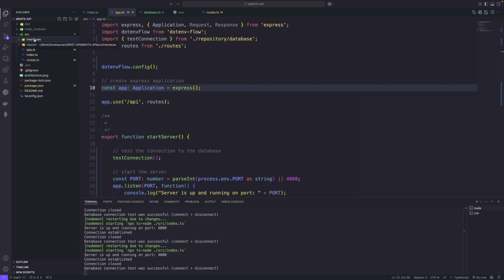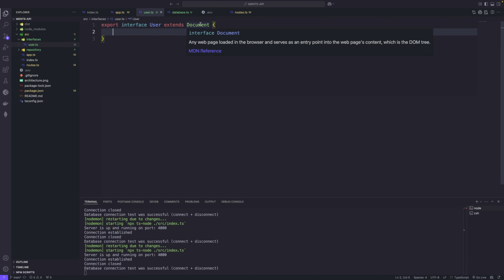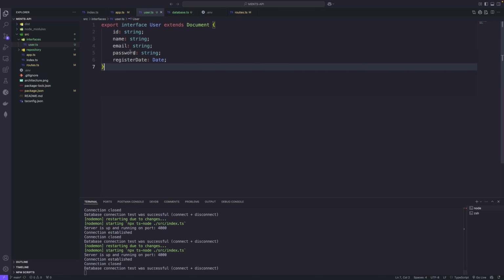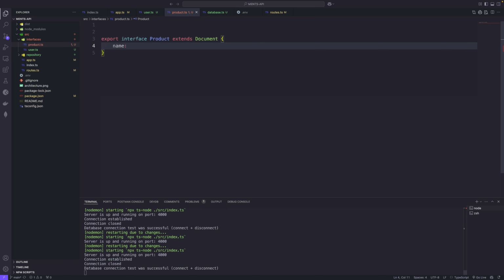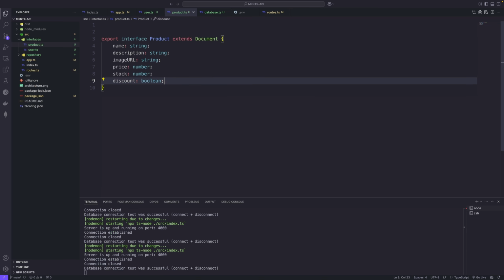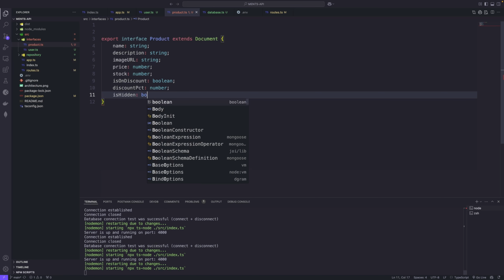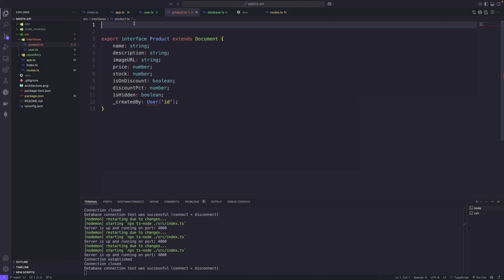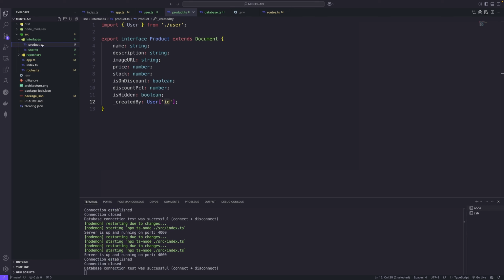Building a REST API with MENTS - 12 - Creating Interfaces